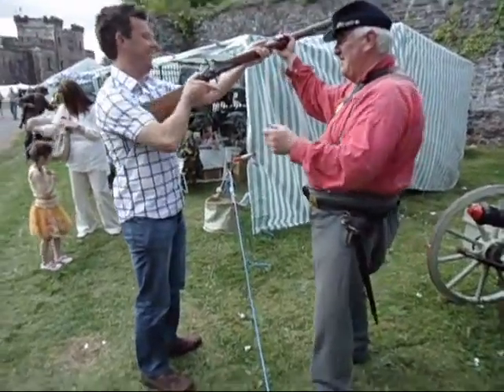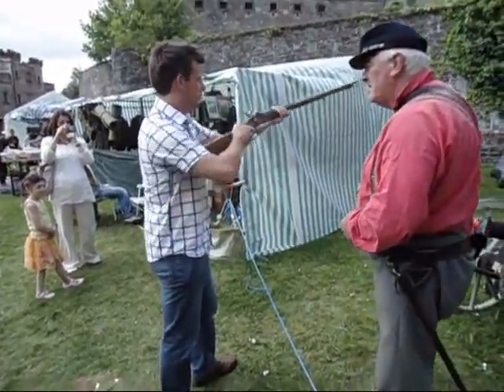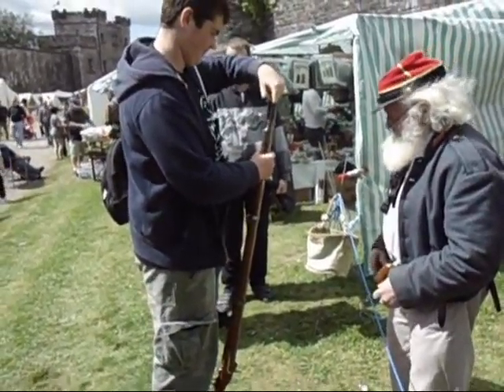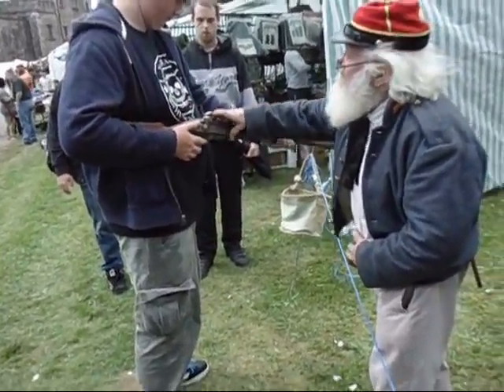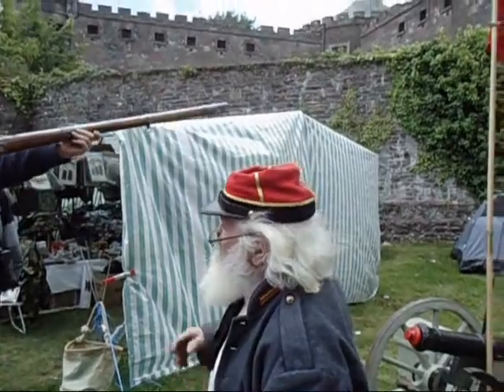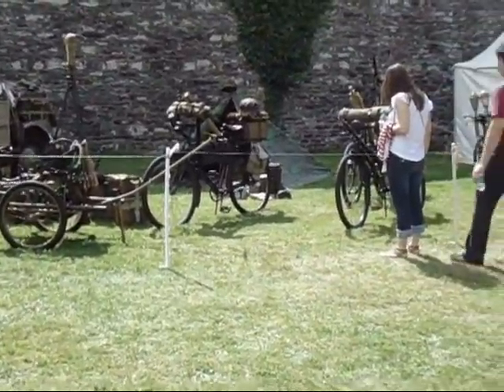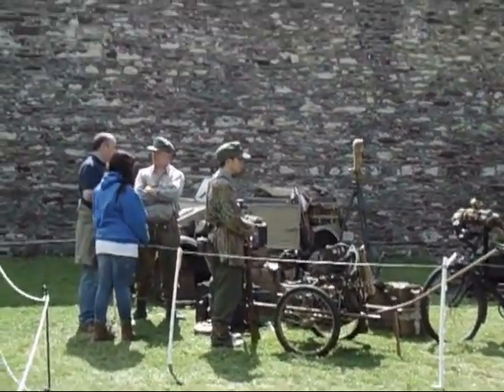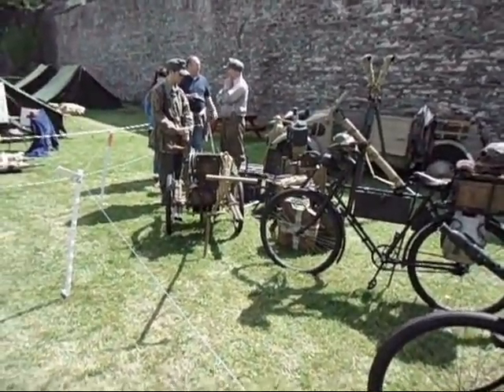Firing Paddy's Muzzleloader, Hitler's Bicycle Squad and the Roman Army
At Cork Gaol.